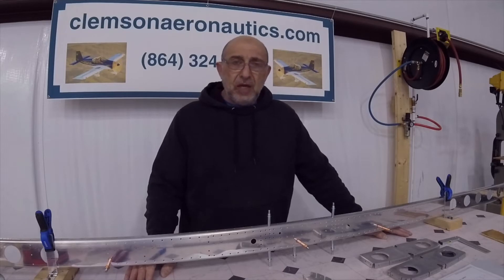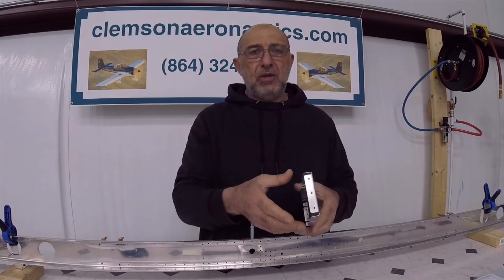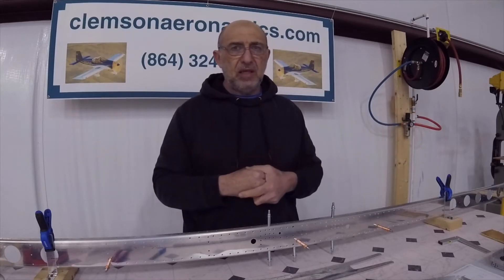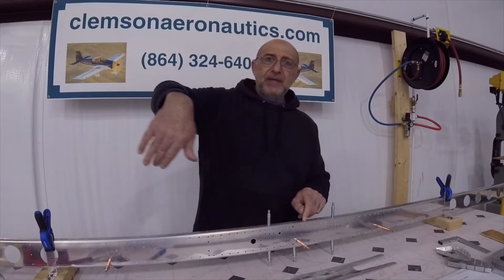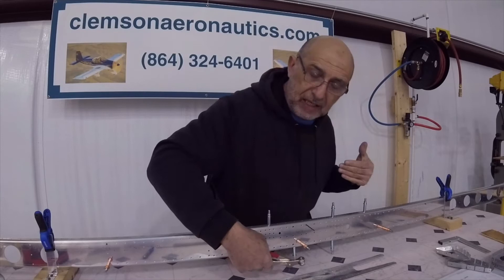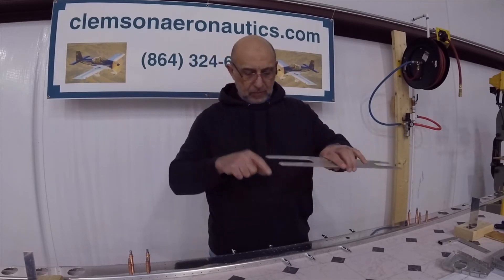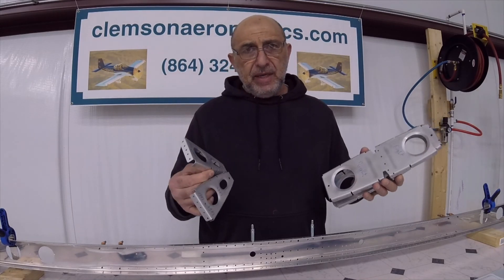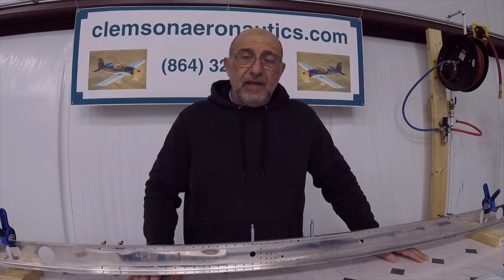Clemson Aeronautics RV-14A Build HS 5